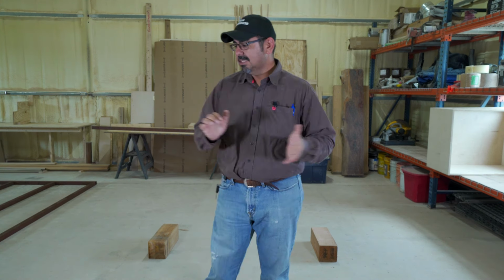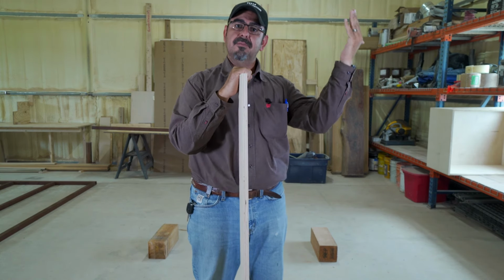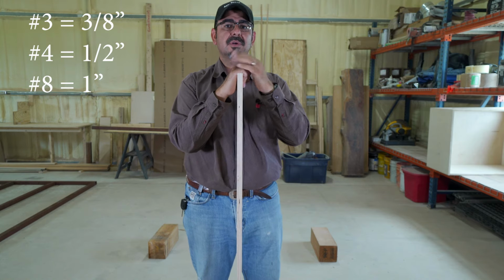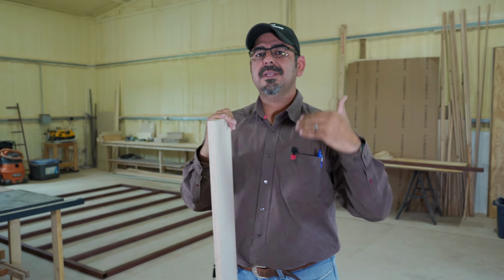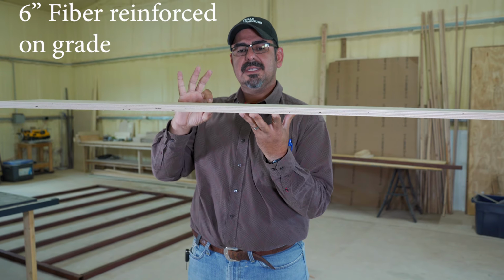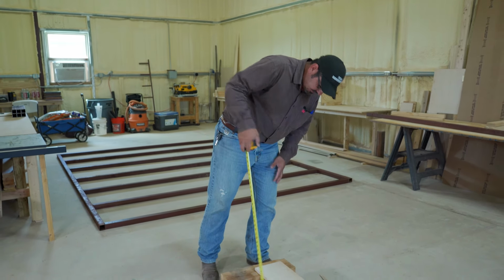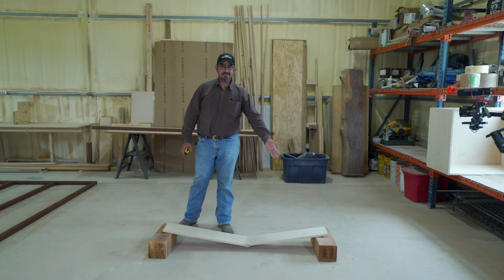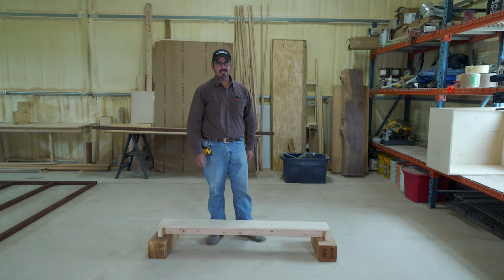Concrete thickness explained! - The Barndominium show E136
Erik explains in detail the difference between 4" and 6" concrete slabs and how 4" can be drastically stronger than 6" if built properly.